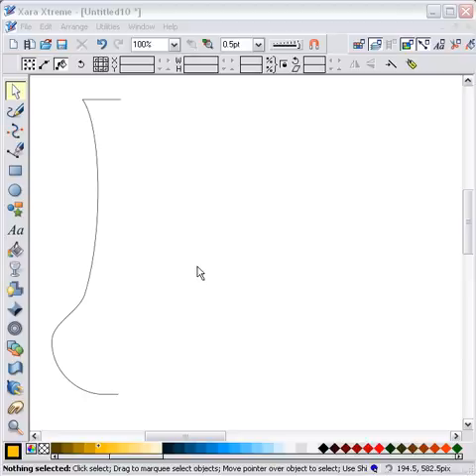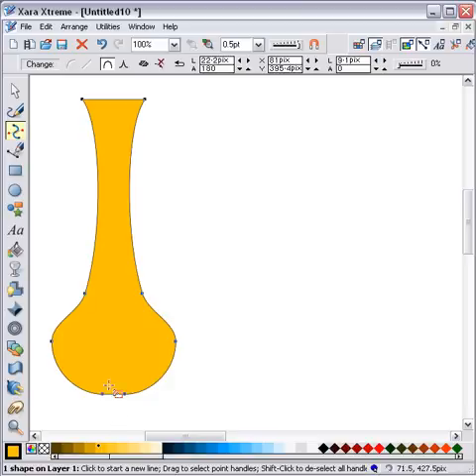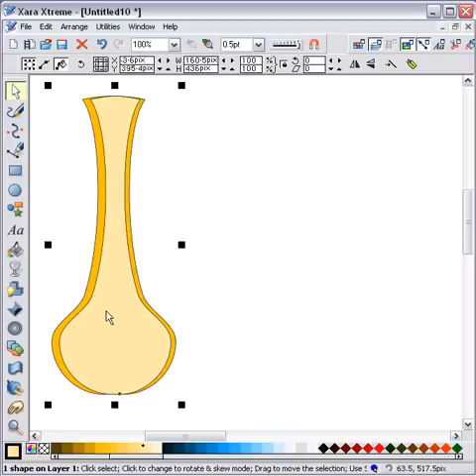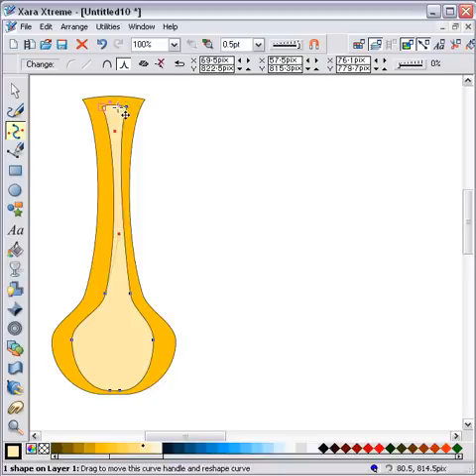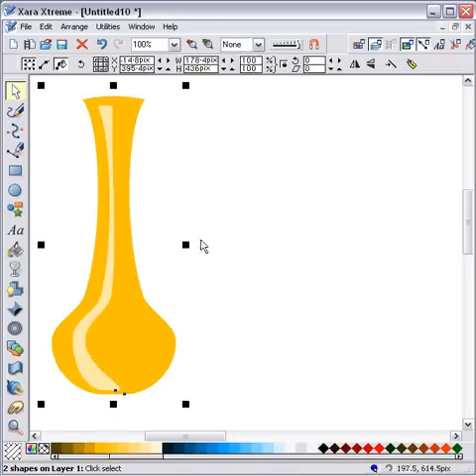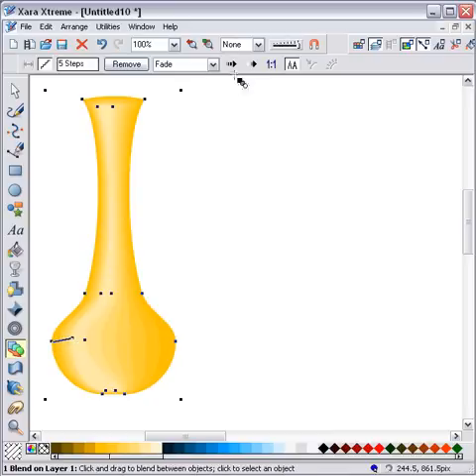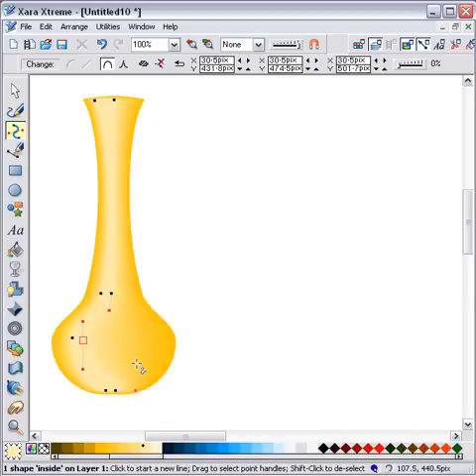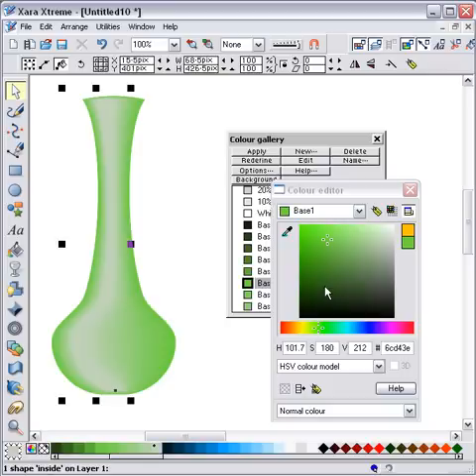Creating a Vase using a Blend in Xara Xtreme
Part of a series of XaraXtereme vector drawing tutorials